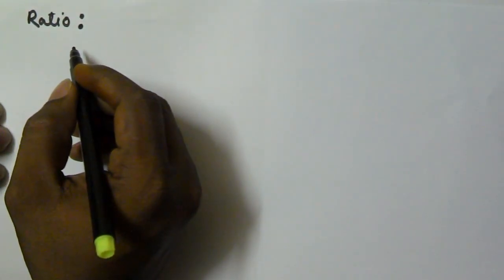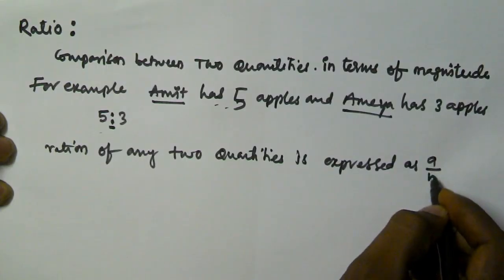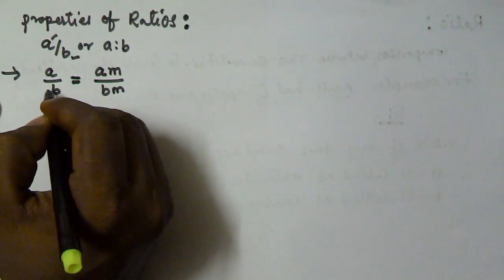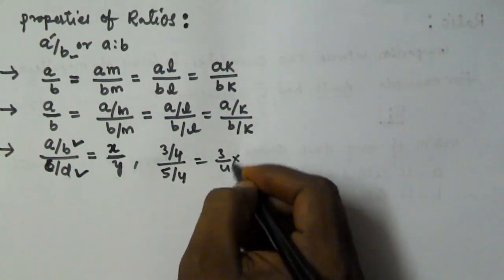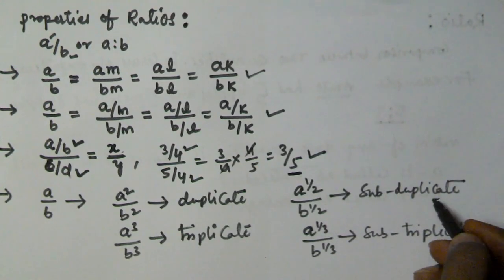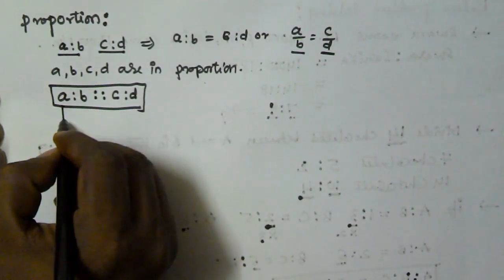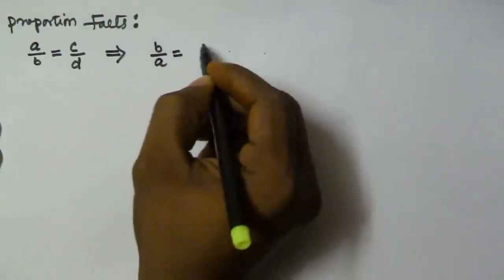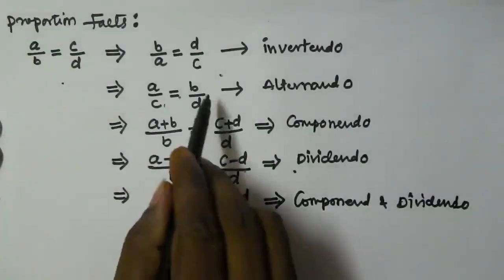Ratio and Proportion Concepts Explained | Easy Tricks + Examples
Ratio and Proportion Concepts